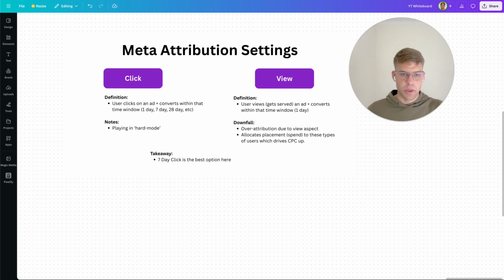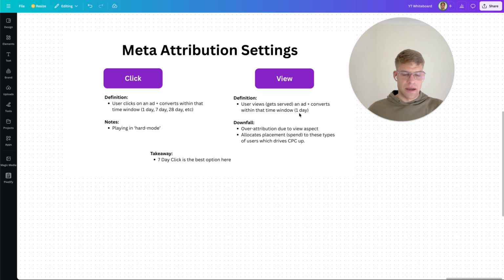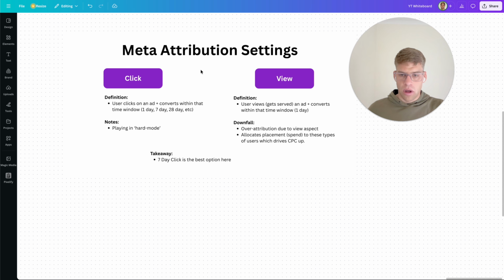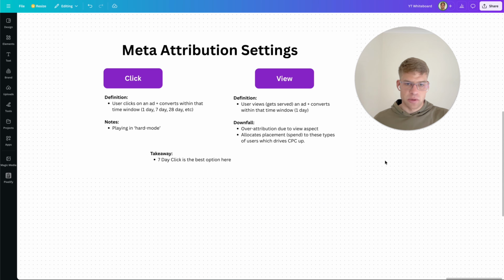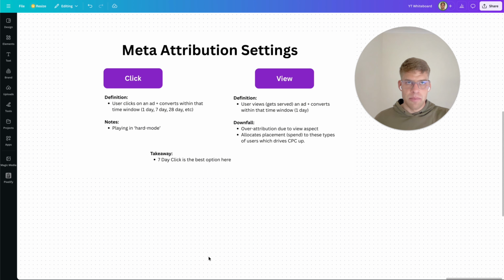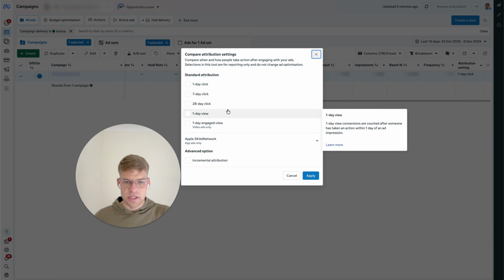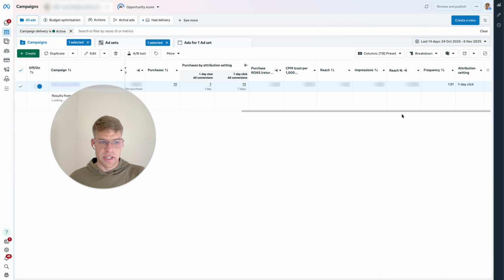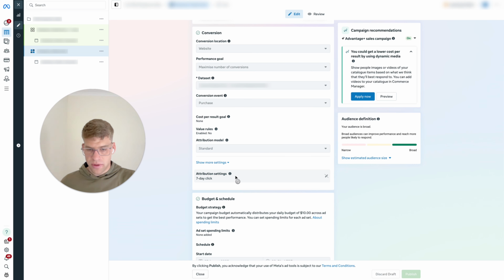Meta Attribution Settings Explained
In this video, I run through the Meta Attribution Setting options available and which one I'd recommend using as an eCommerce brand.